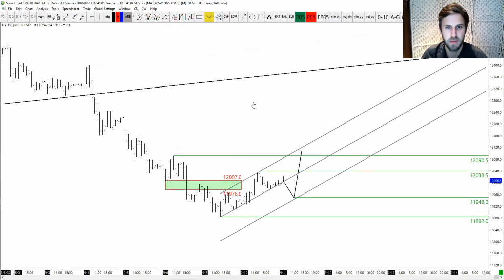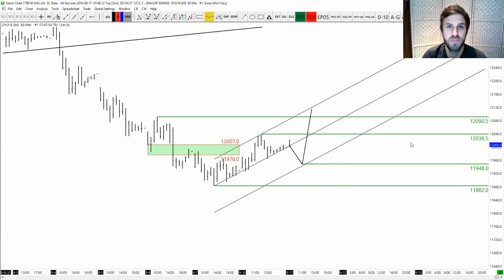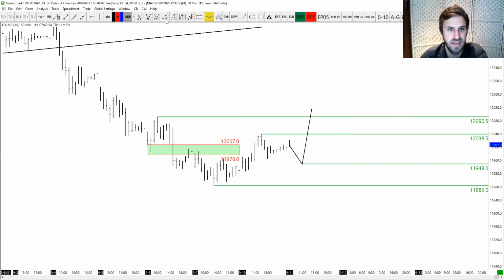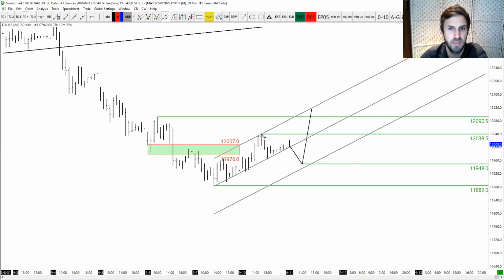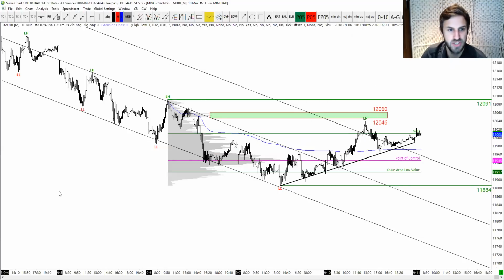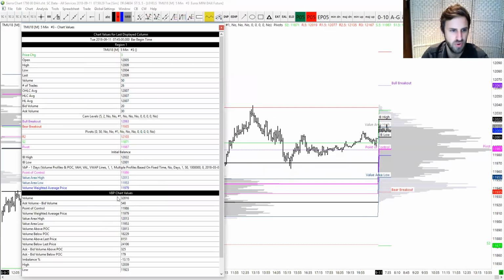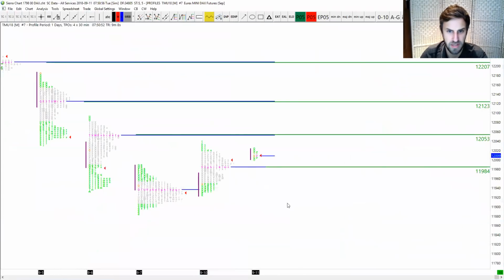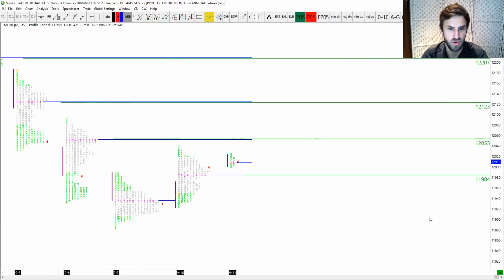11/09/2018 Dax Technical Analysis || TheDaxTrader.co.uk